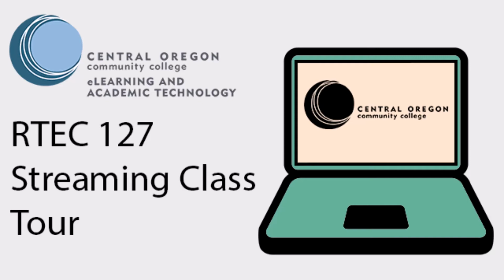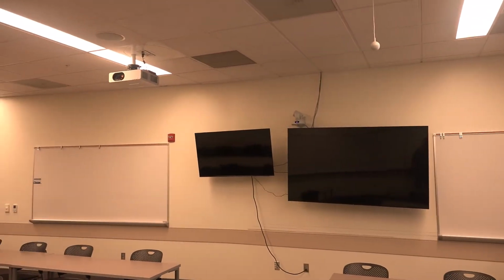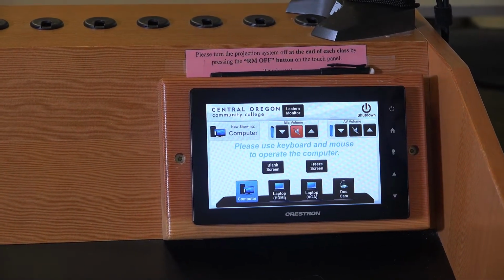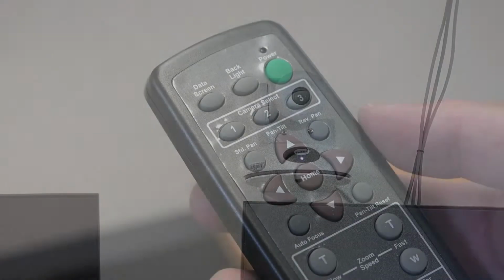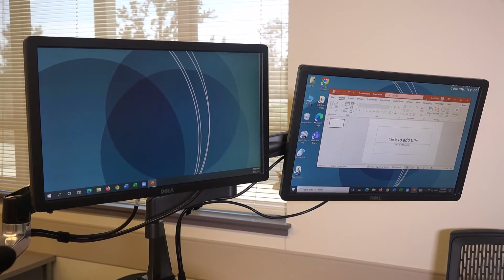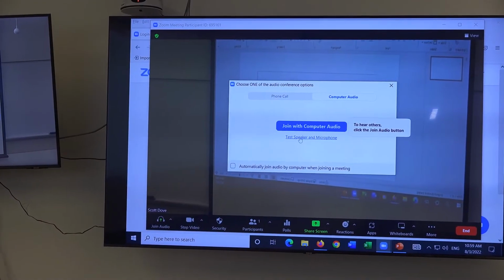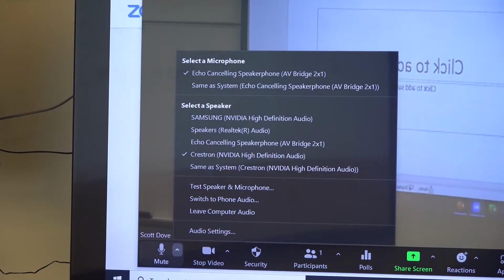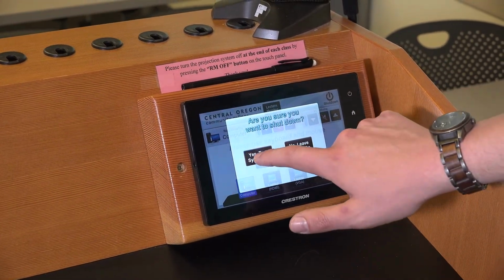COCC Redmond 127 Streaming Class Tour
This video explores the streaming classroom 127 in the Redmond Technical Education Center (RTEC) on the COCC Redmond Campus